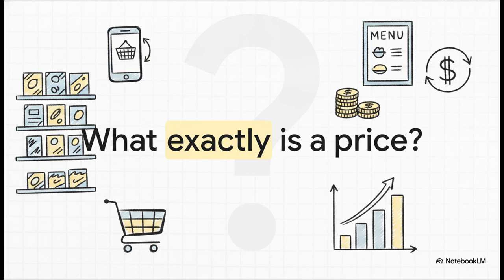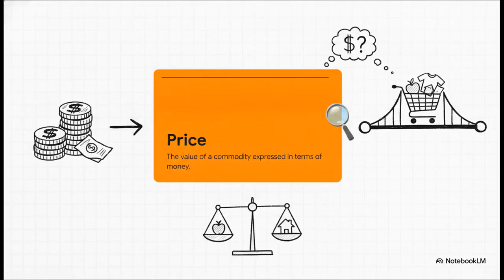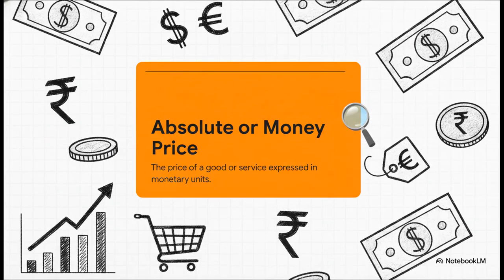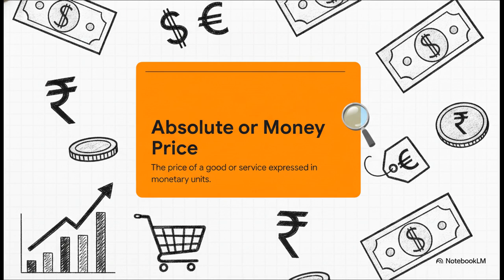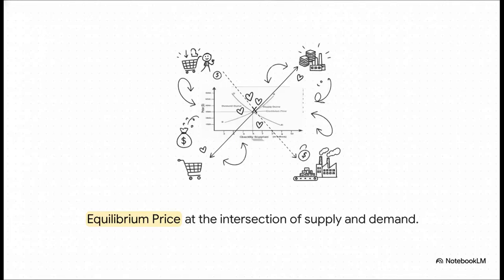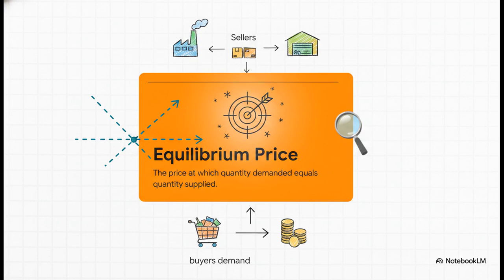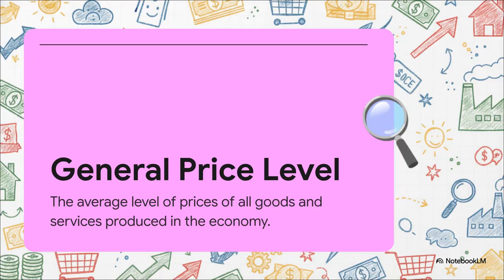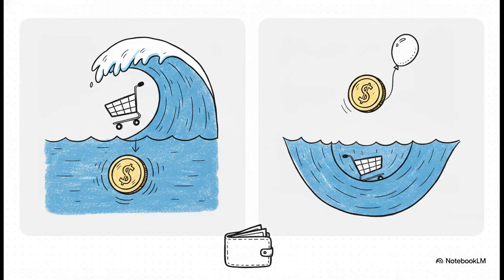The Price Tag Mechanics